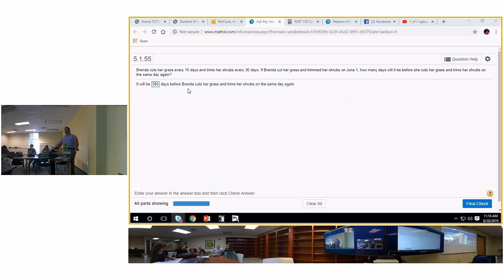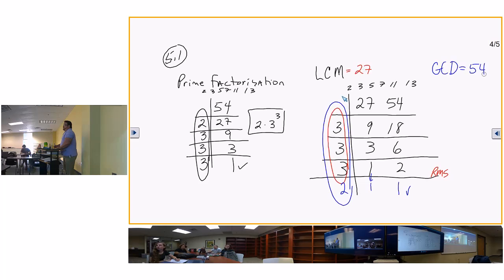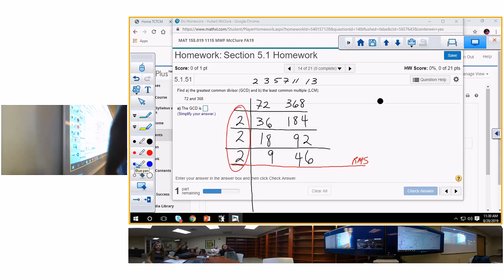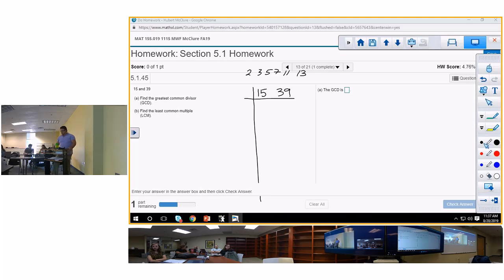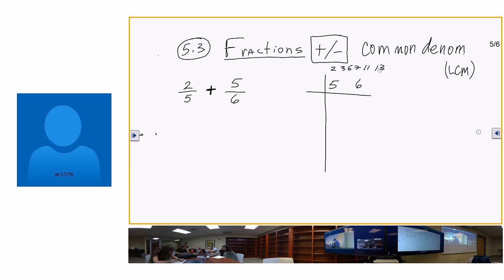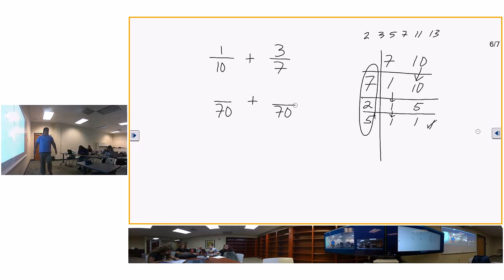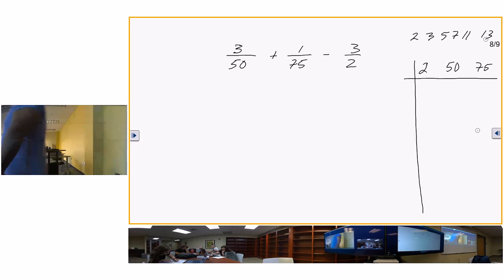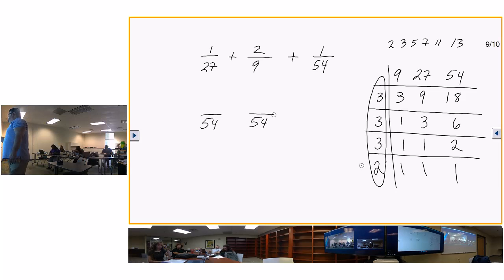5 3 material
I am jumping over 5.2 until after 5.3.